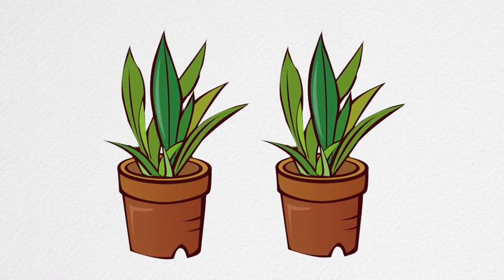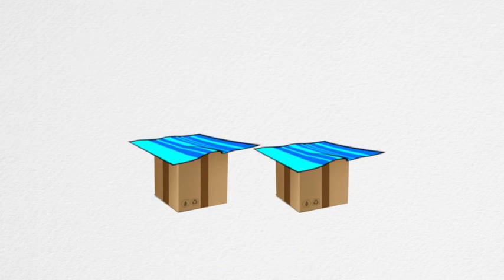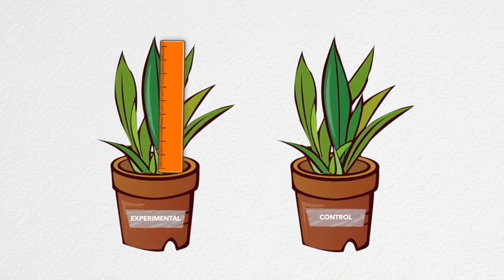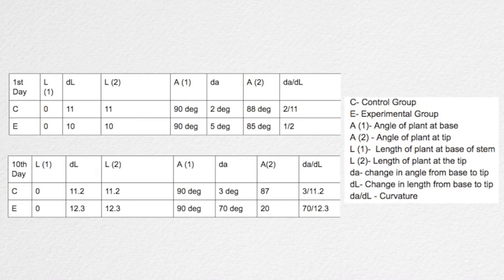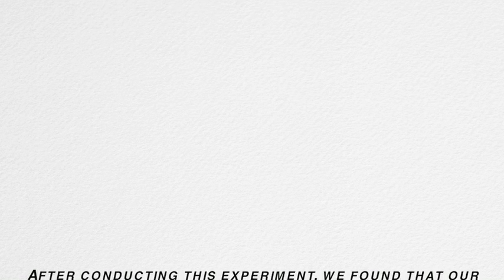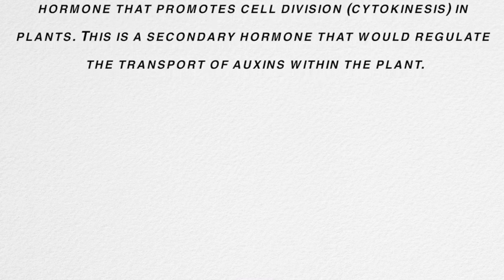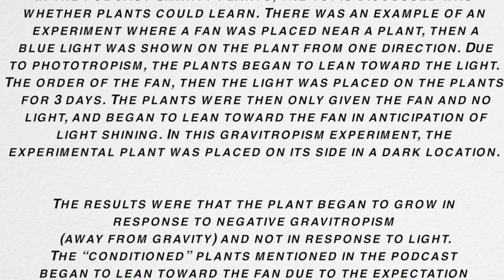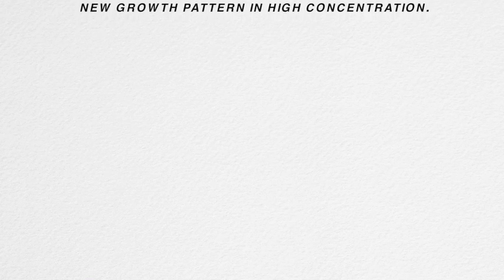Gravitropism Lab By: Brian, Deja, Carlos, Liam